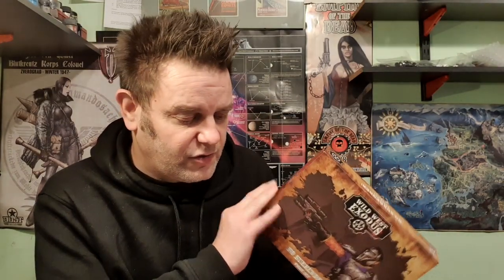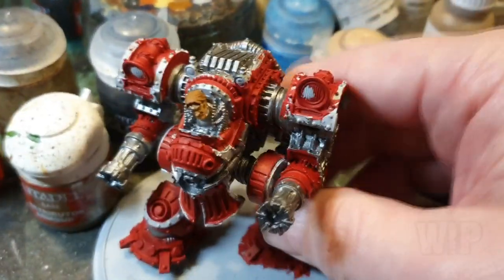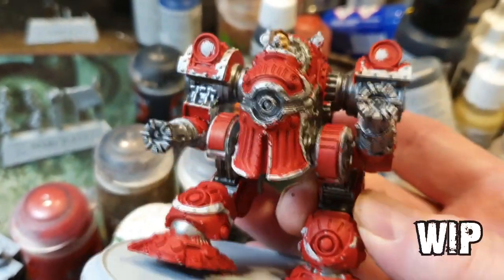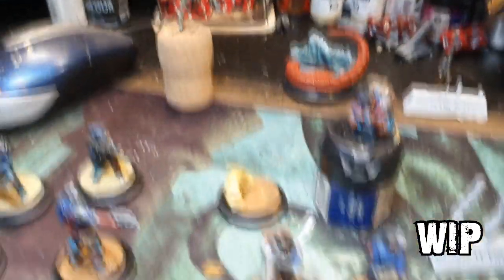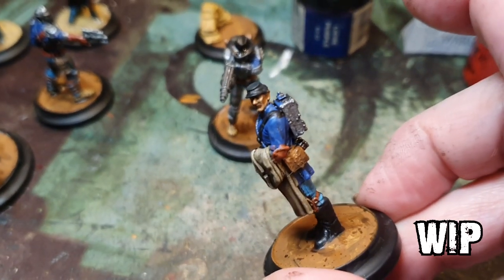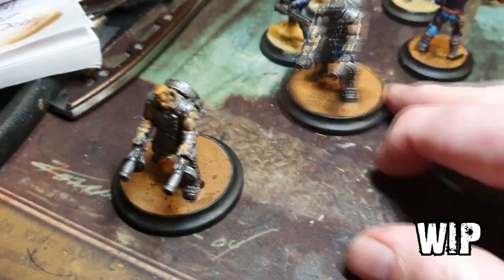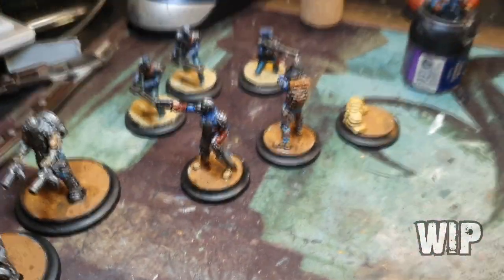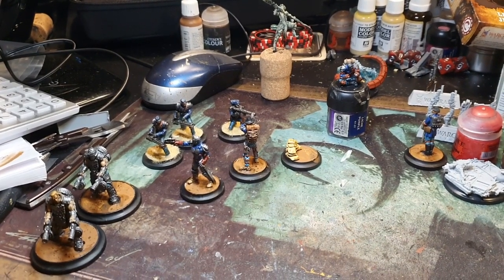Wild West Exodus Cannon Fodder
Update on my Union Army